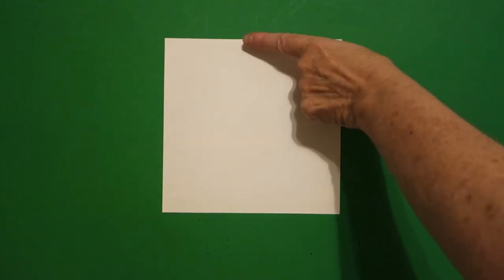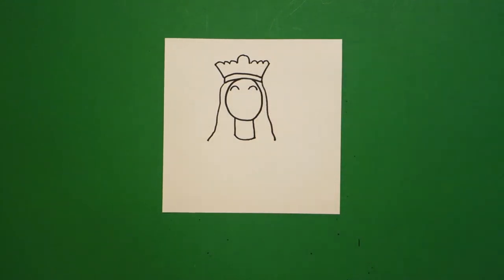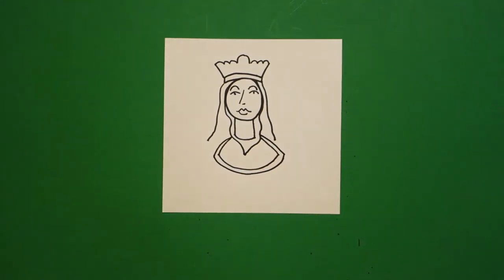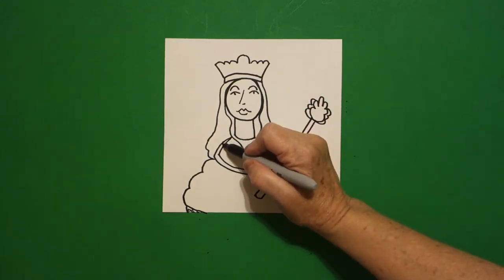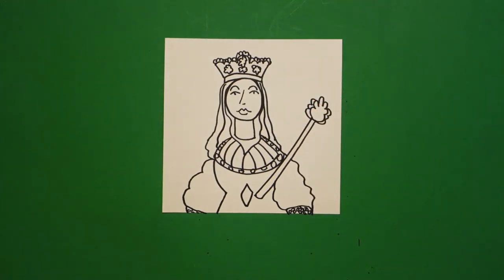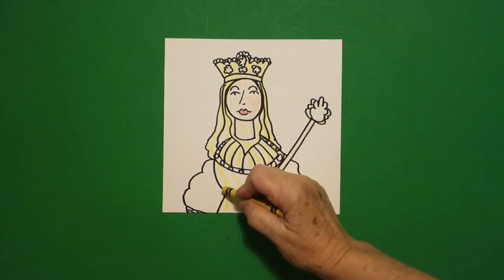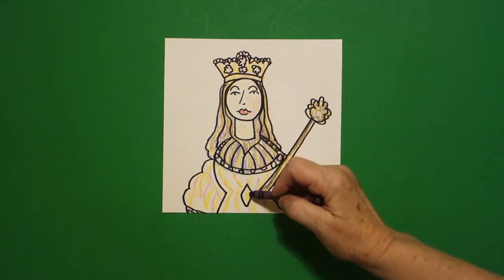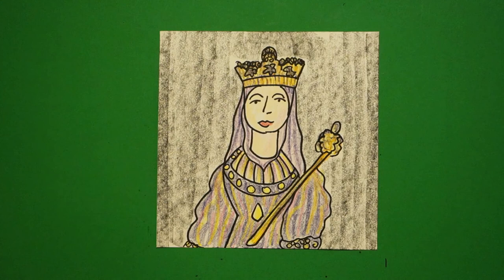Let's Draw Queen Isabella of Spain!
Easy to follow directions, using right brain drawing techniques, showing how to draw Queen Isabella of Spain.